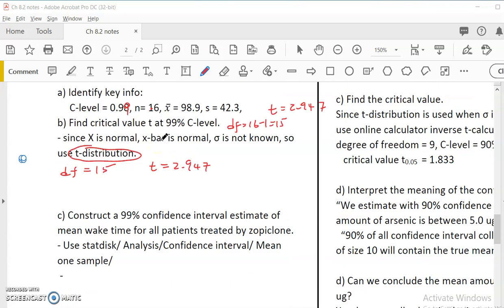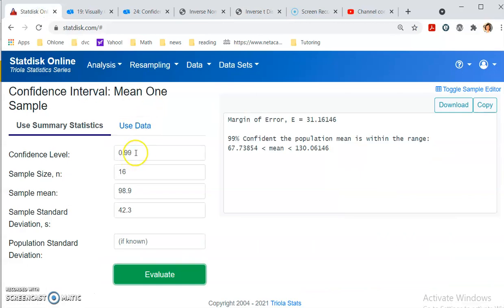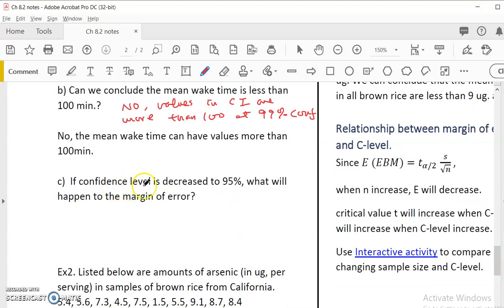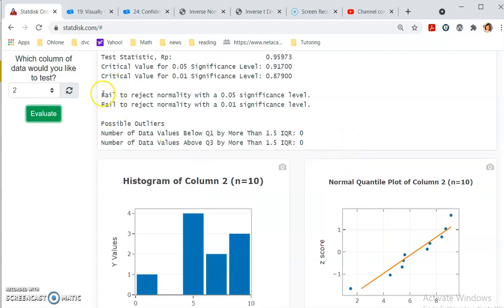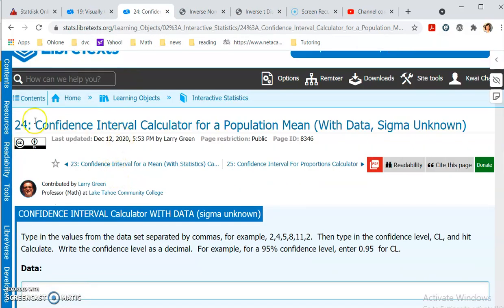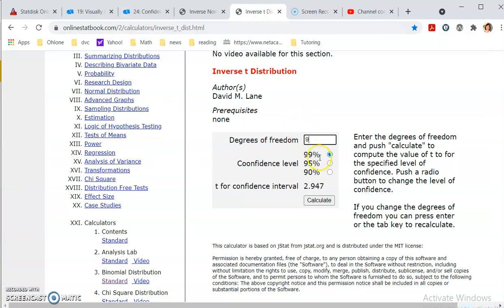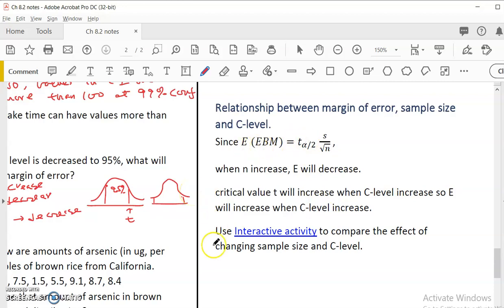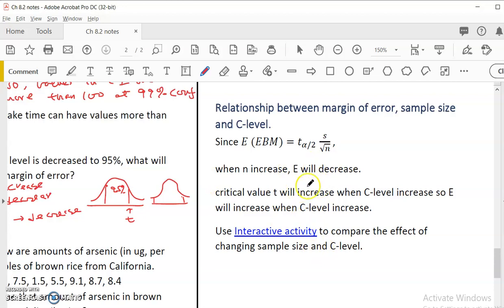OpenStax Intro Stats Ch 8.2 Confidence Interval for Mean no sigma # 2